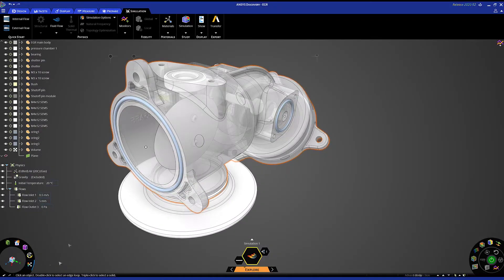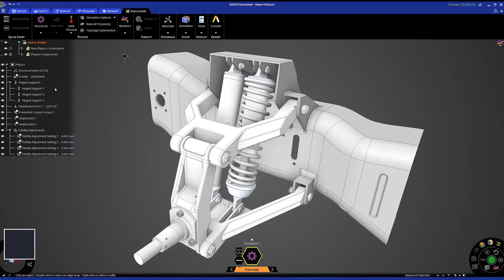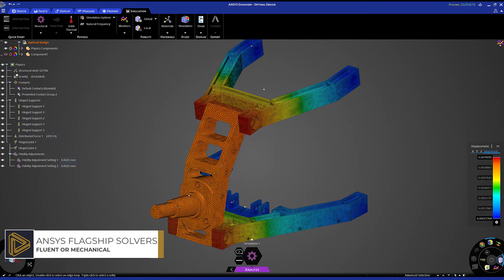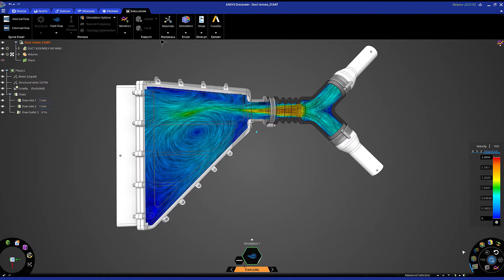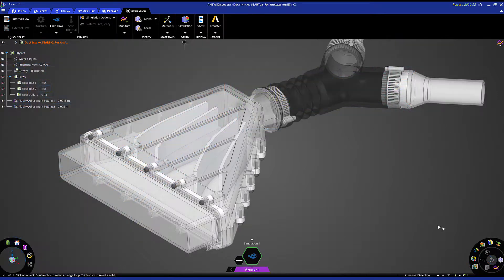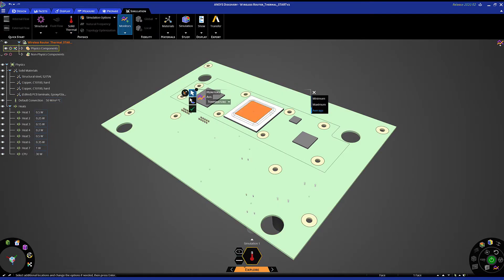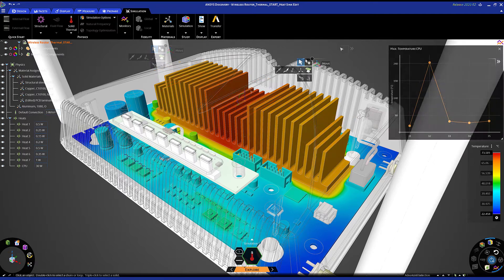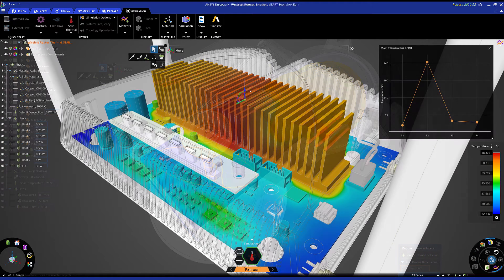Ansys Discovery 2020 R2 Product Features Video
Product overview for Ansys Discovery